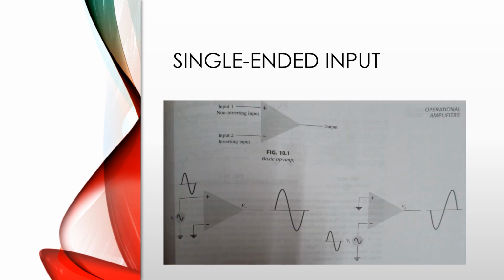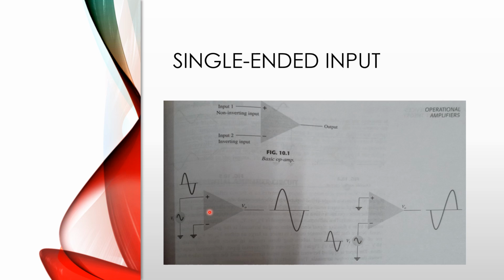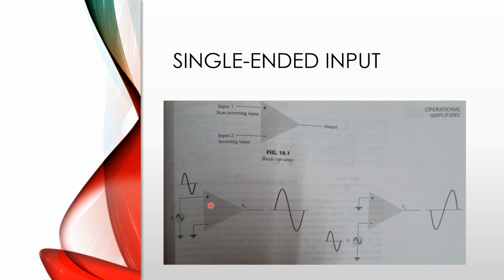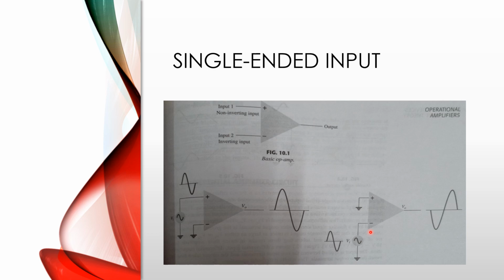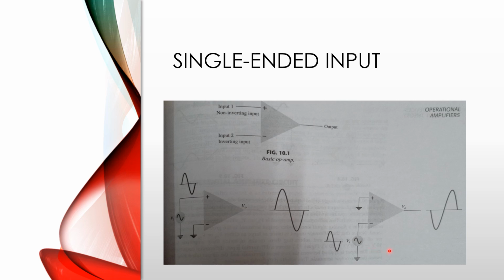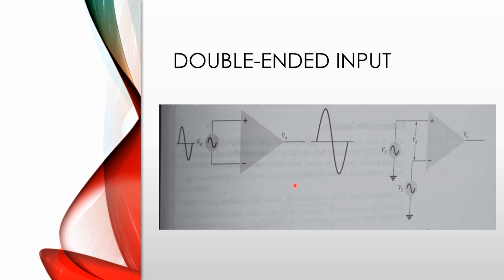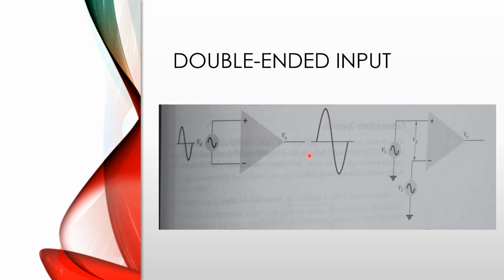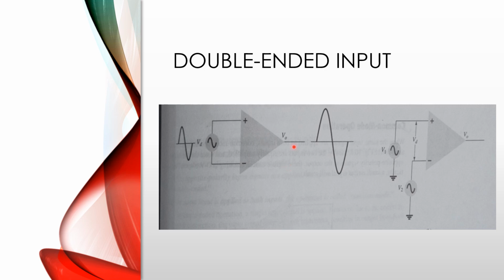LEC 175:OPERATIONAL AMPLIFIER WITH DIFFERENT INPUTS .NET & SET PAPER-II,UNIT-IV,ELECTRONICS SCIENCE.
Topic is:
1. Single- Ended Input Operation.
2. Double-Ended Input Operation.